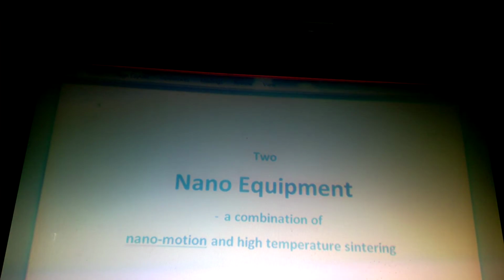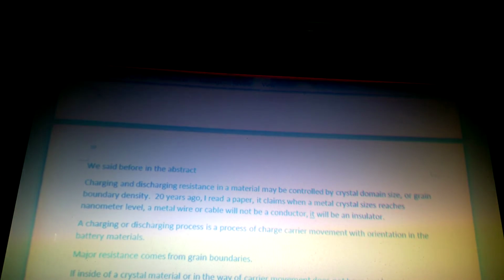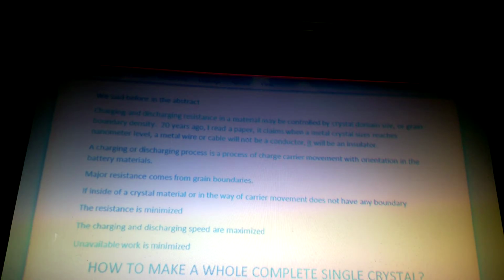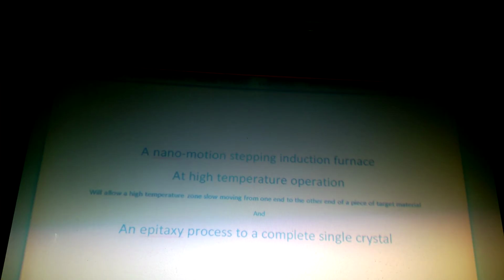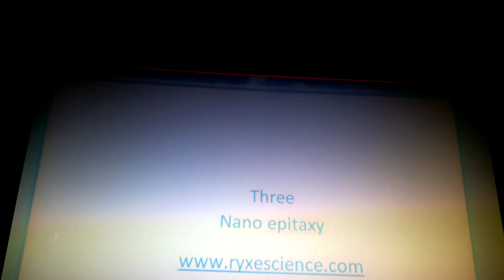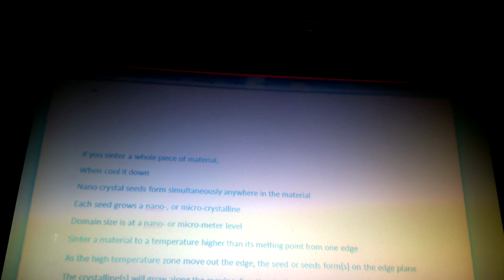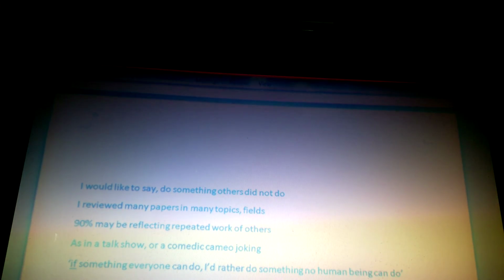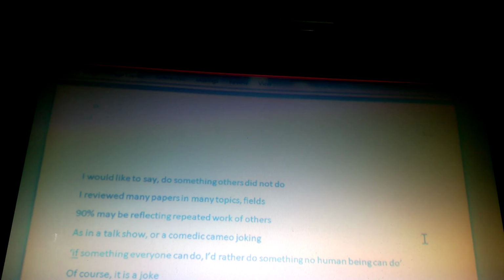ExBattery2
second part of video seminar Extreme battery material processing, ambient, equipment, nano-epitaxy for limit of power storage, charging, discharging speeds, energy efficiency